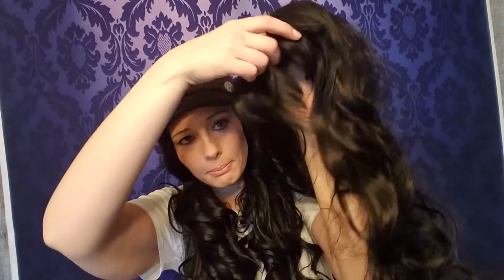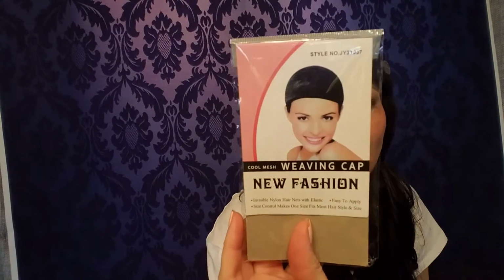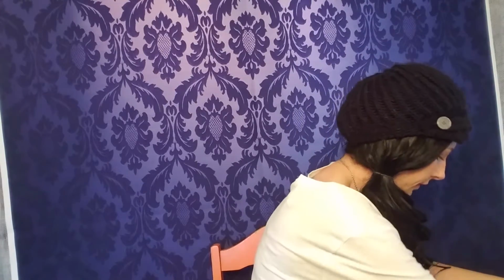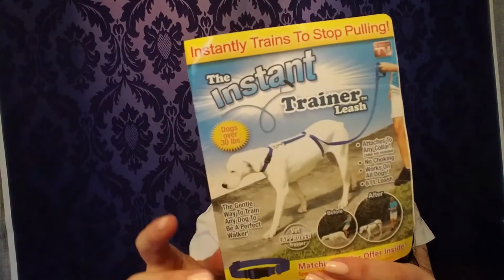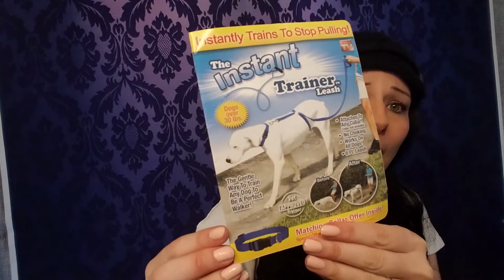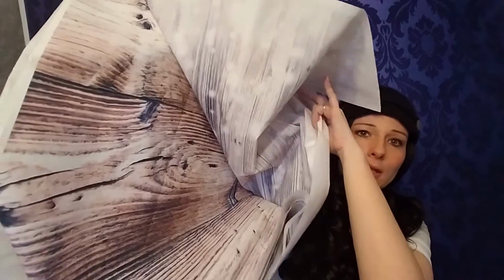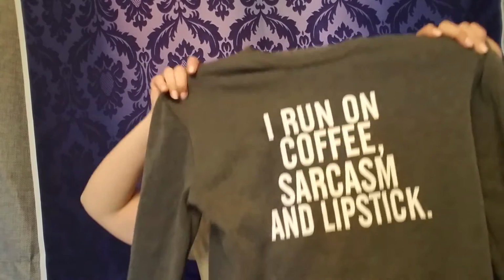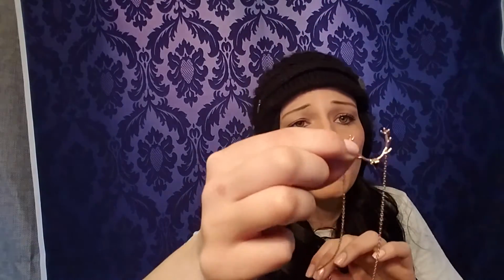WISH APP HAUL AND REVIEW #2